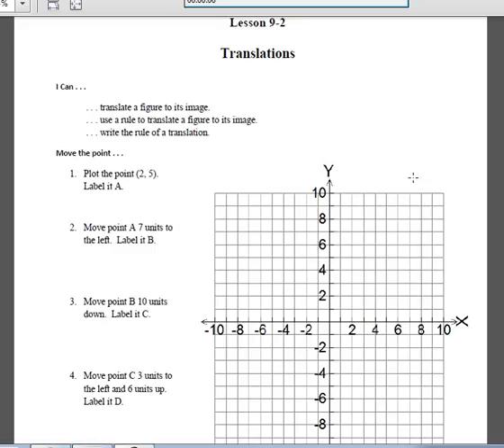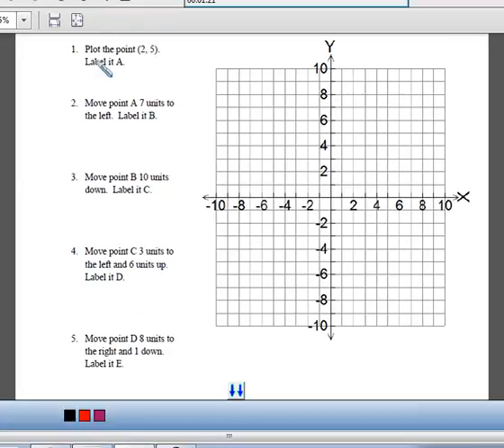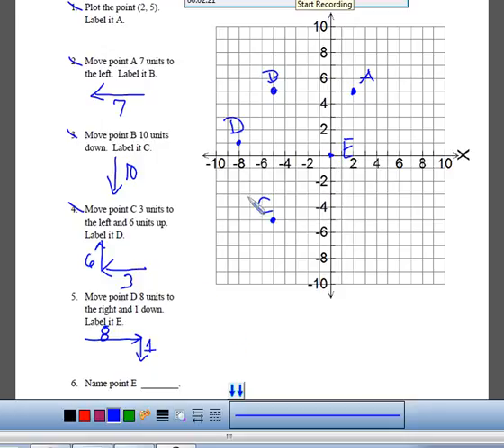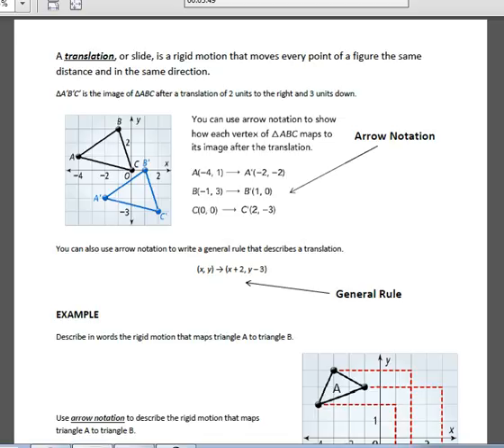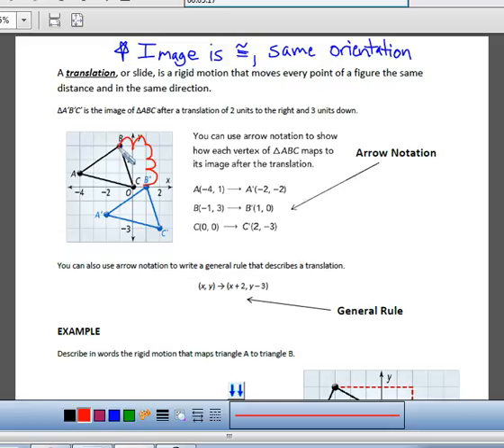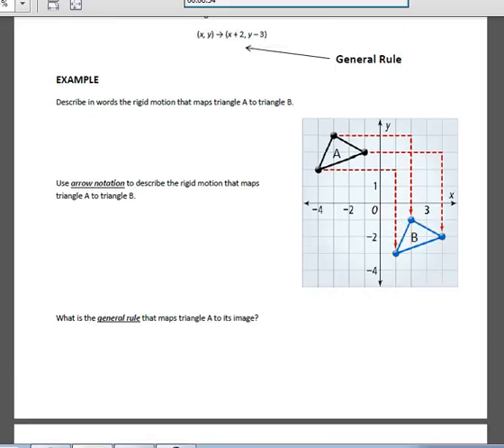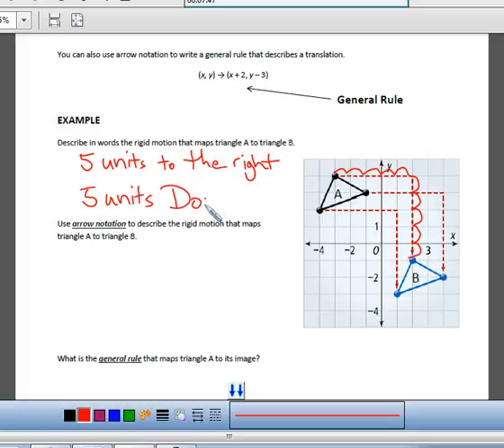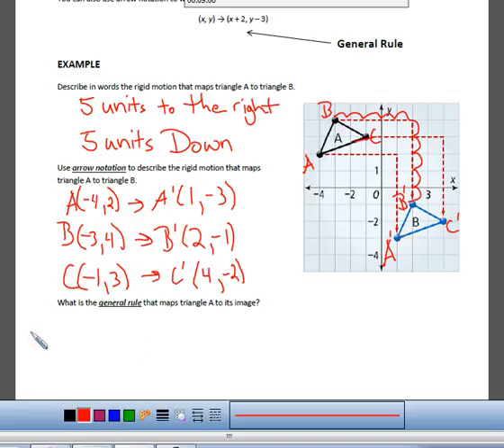m8 lesson 9 2